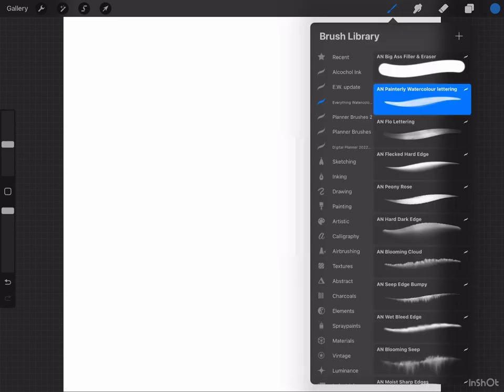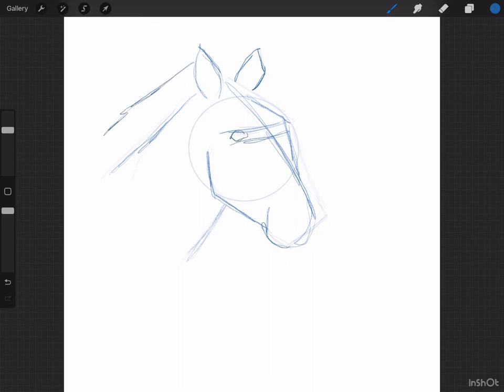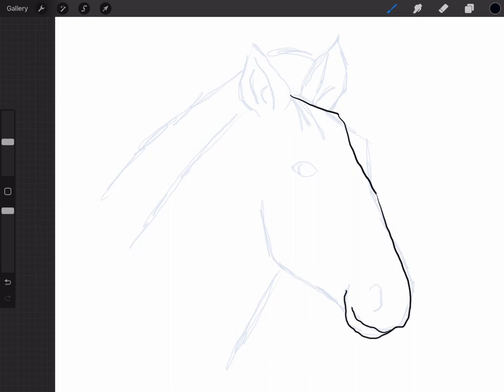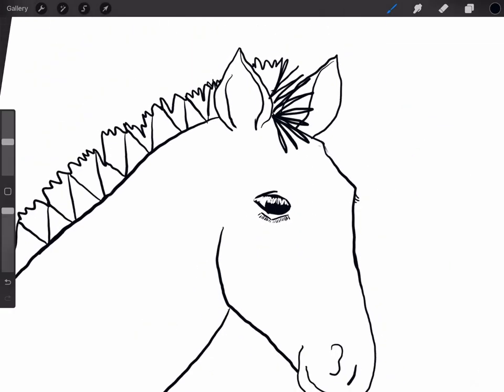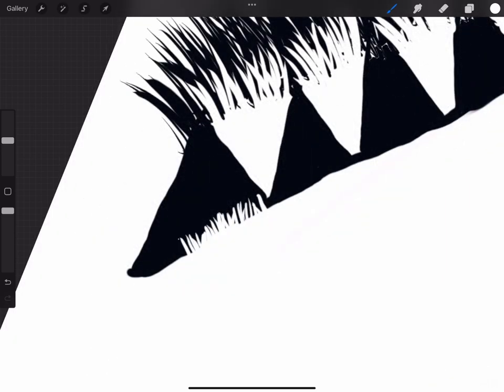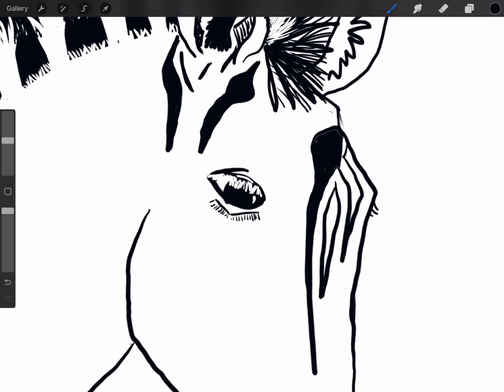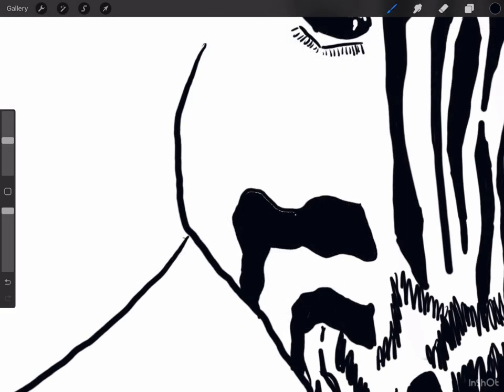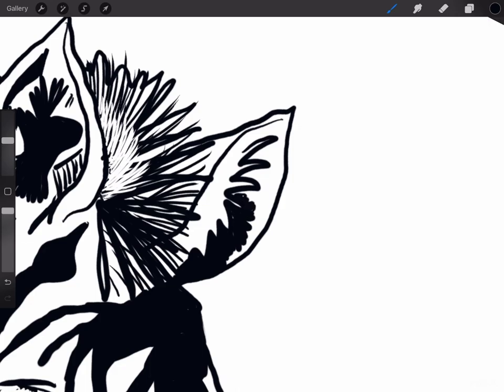Super Easy - Zebra Sketch Tutorial in Procreate - Create With Shala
Follow along with me as we sketch out a super cool zebra! This is so easy, it’s definitely worth watching til the end! Learn this technique and you can apply it to any animal!

Tools Used:

Apple IPad Pro

Apple Pencil 2

Paint a Bernedoodle Puppy Portrait with me!

Paint a 2D Standard Poodle with me!